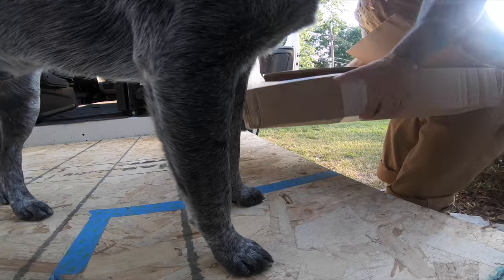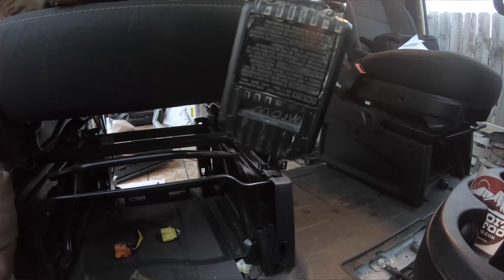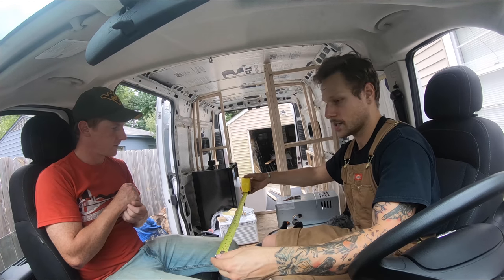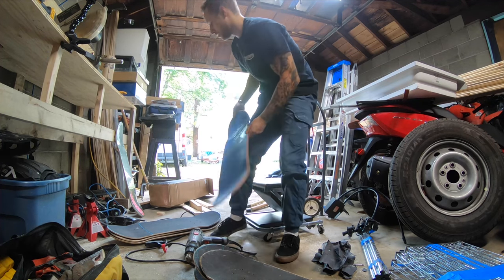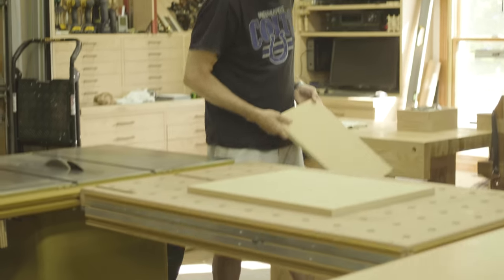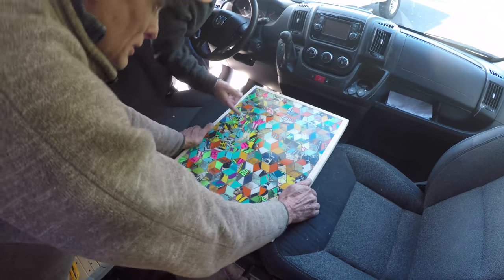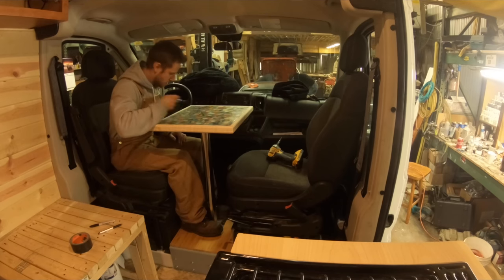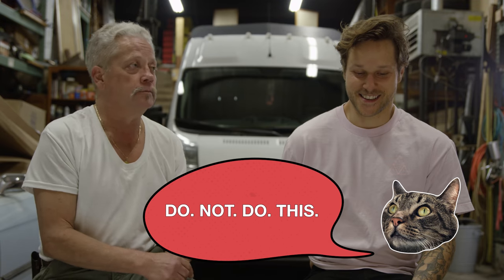Van Conversion Dining Room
Fitting a “dining room” into a van along with a bedroom, kitchen, bathroom, and “living room” can be tough. We had to be somewhat creative with where we would put it, so we decided to utilize the cab of the van.

We installed swivel adapters on both seats, built a dining table out of used skateboards, and fabricated a custom mounting bracket for the table to mount to.

I didn’t purchase too many materials for this portion of the build. The swivel seat base adapters were the biggest expense and I purchased them both from vanupgrades.com. I would suggest ordering them a few weeks before you plan on installing them because they can sometimes be on backorder.

The dining table itself was made out of used skateboards that I had collected as well as several old boards from a local skate shop. Guy from GuysWoodshop was the gentlemen who helped put the table together. You can find his channel at:

The dining table mounts were purchased from amazon.
Recessed Flush Mount Pedestal Base
Table Leg
Round Table Base

To mount the dining table to the van my dad fabricated a custom bracket which he claims he will make for people if they ask, so if you’re interested just leave a comment or shoot me a message through instagram.

Overall this portion of the build was fairly easy. You can save a lot of time if you go with a standard small dining table rather than making a custom one out of skateboards. There are other ways to mount a dining table in the cab area as well that might require less work, but I’m happy with what we came up with.

If you have any questions make sure to leave it in the comments or shoot me a DM | @dogcatmanvan